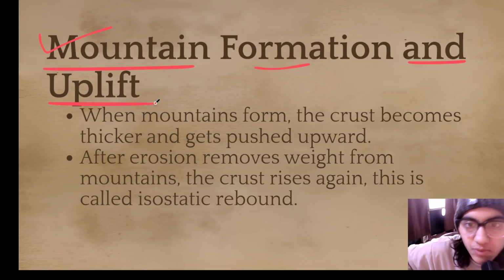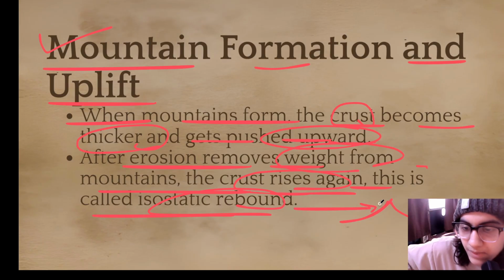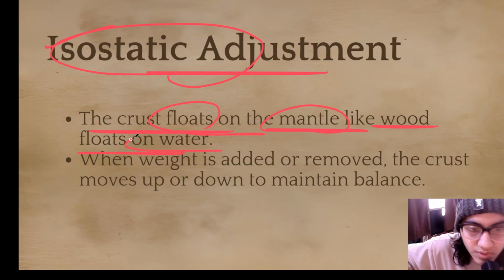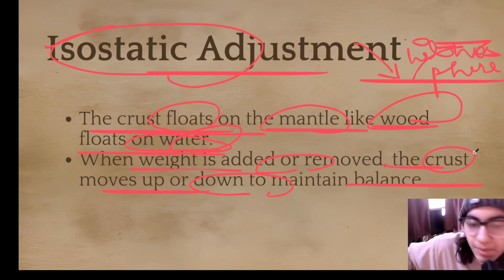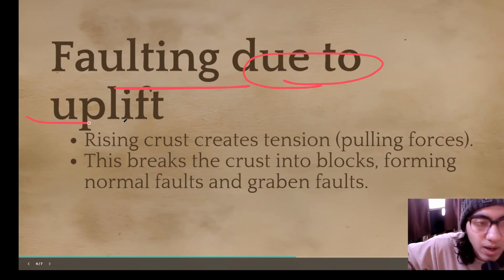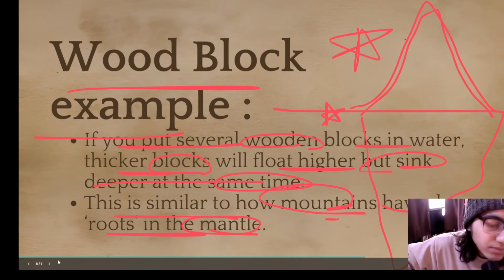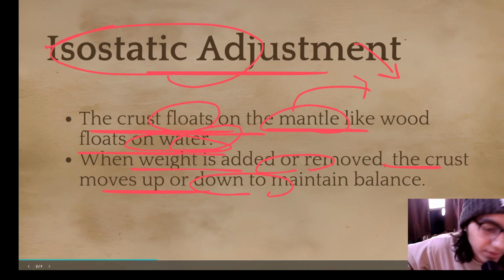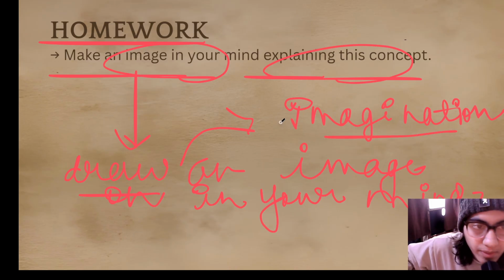The Isostatic Adjustment | Physical Geography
I hope you've a wonderful day ahead.